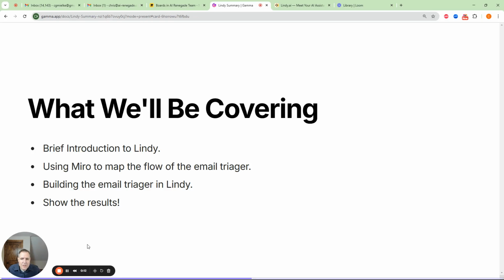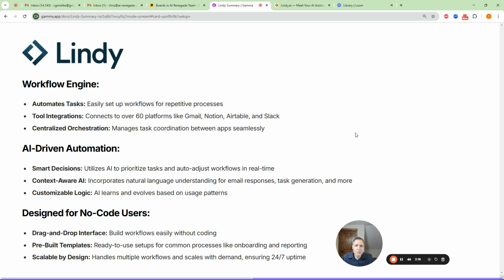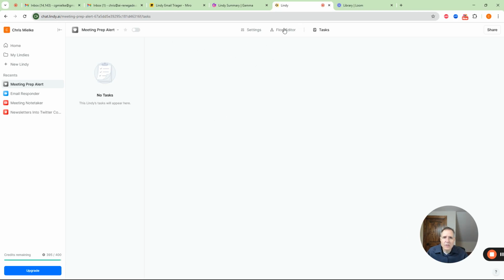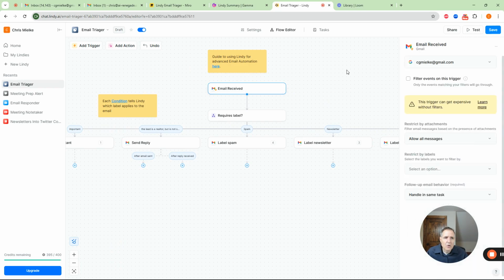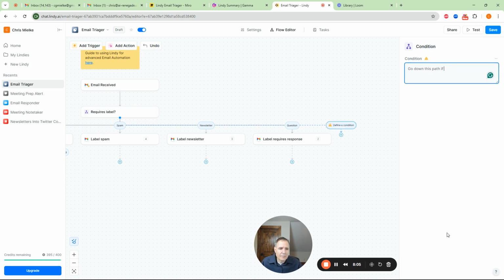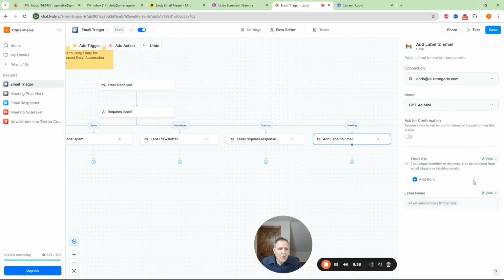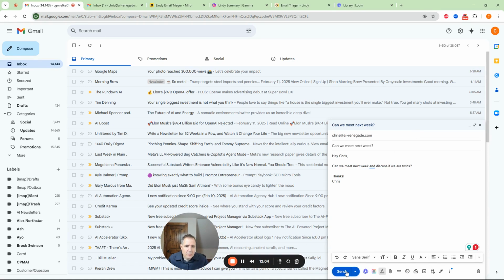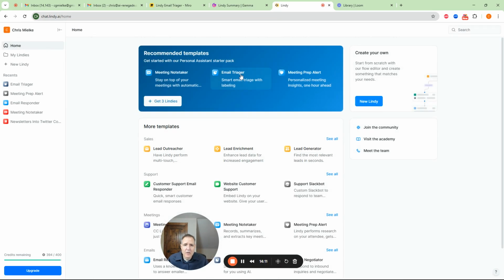I Let an AI Organize My Inbox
SUMMARY ⤵️
Take control of your inbox with Lindy, the AI agent that revolutionizes email organization! Get ready to say goodbye to cluttered inboxes and hello to a streamlined communication system. In this video, we'll show you how Lindy can help you label emails, automate tasks, and boost productivity. With Lindy in charge, you'll have more time to focus on what matters most. Watch now and discover the future of inbox organization!

Why watch?